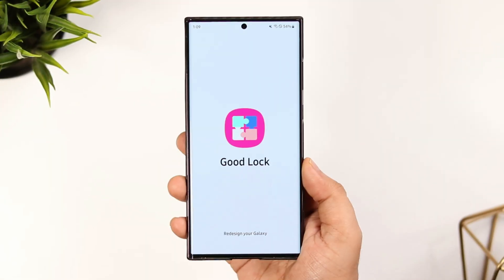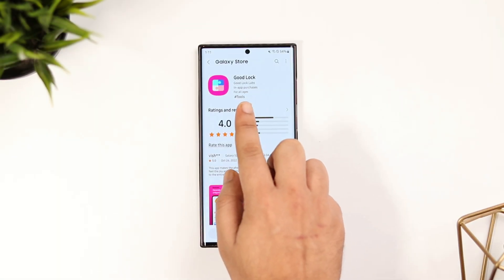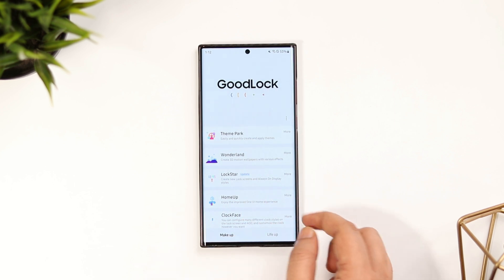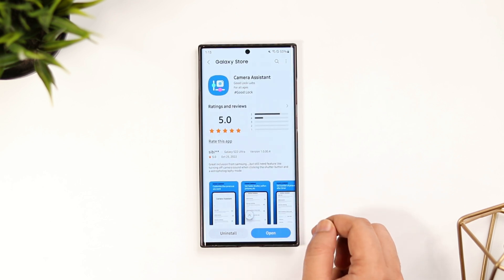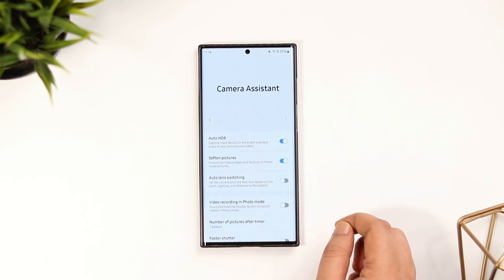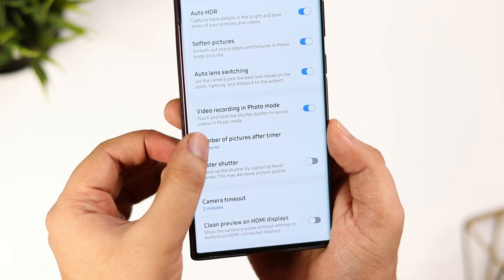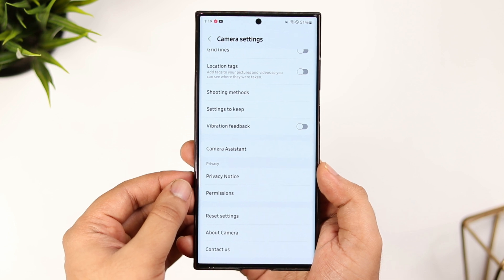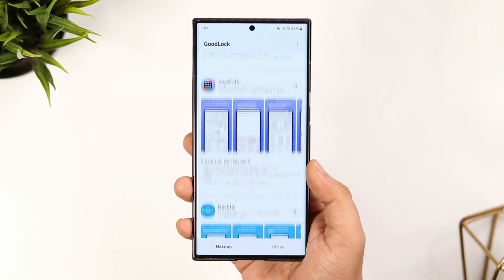Samsung Good Lock BIG Update is Here - New Amazing Features Added For Samsung Devices!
In this video, We will be taking a look at all the changes and new features added in the Good Lock One UI 5 update.